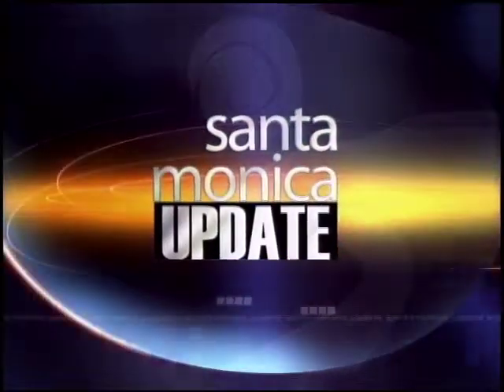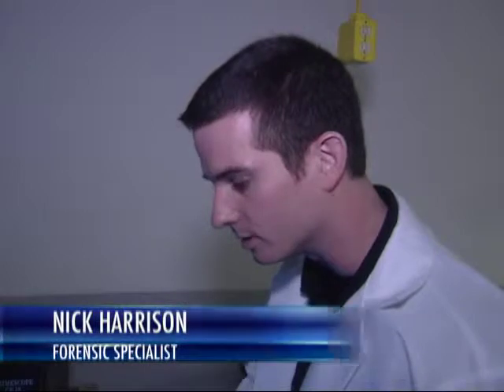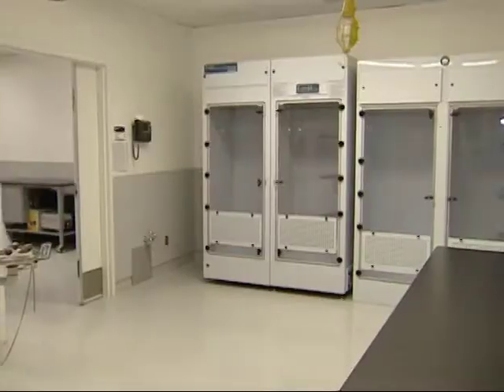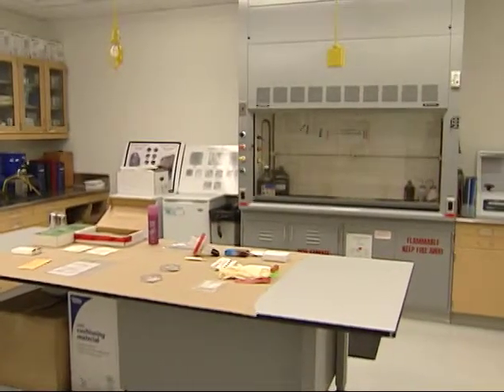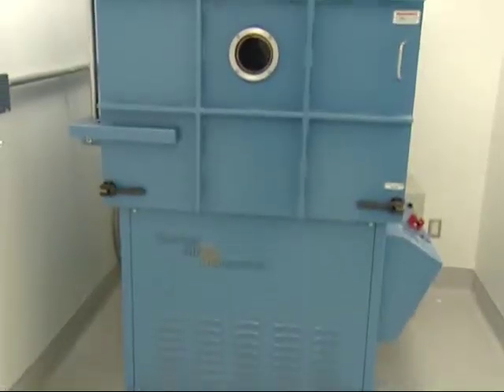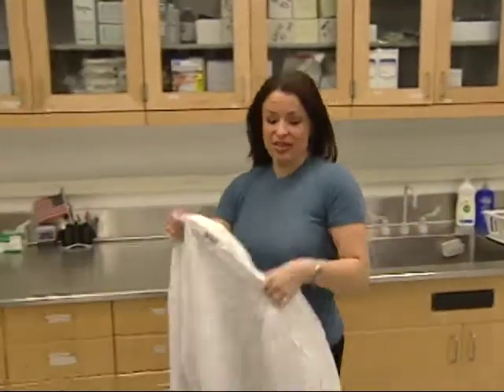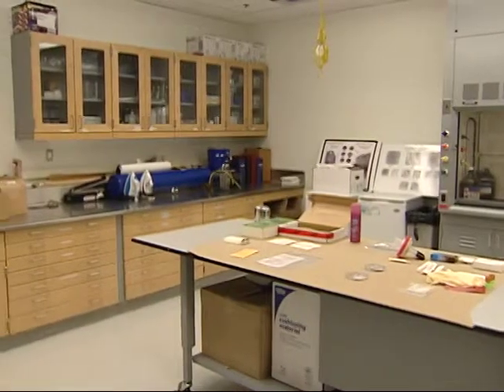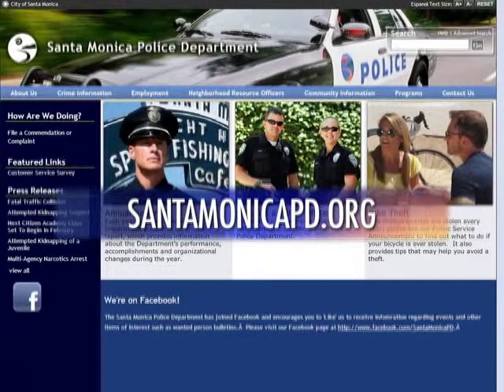Santa Monica Update 348 - Crime Lab - Santa Monica CityTV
Santa Monica's only TV news program is aired daily on CityTV. With news, events, sports coverage, calendar and interviews, Santa Monica Update is your best local TV resource for what's happening in Santa Monica!  In this segment, reporter Yana Kay goes behind the scenes at the Santa Monica Crime Lab.